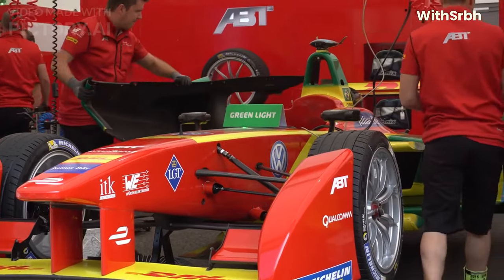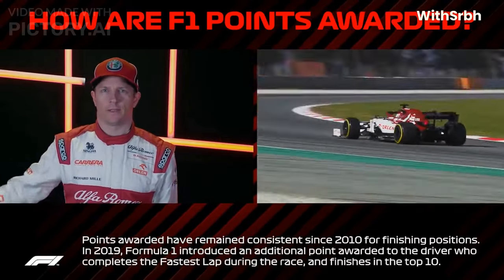Formula 1 Documentary on the Limit of Human Endurance| Amazing Facts| WithSrbh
Formula 1 is the highest class of international racing for open-wheel single-seater formula racing cars sanctioned by the Fédération Internationale de l'Automobile (FIA). The FIA Formula One World Championship has been one of the premier forms of racing around the world since its inaugural season in 1950. The word formula in the name refers to the set of rules to which all participants' cars must conform. A Formula One season consists of a series of races, known as Grands Prix. Grands Prix take place in multiple countries and continents around the world on either purpose-built circuits or closed public roads. It worth aroun 12 billion dollars per tournament. This Formula 1 documentry give overall knowledge about F1.

We are passionate about uncovering the truth behind popular myths, sharing interesting trivia, and investigating the latest discoveries and innovations. Whether you're a curious learner, a fan of investigative reporting, or just looking to expand your horizons, you'll find something to pique your interest on our channel. From historical events to current affairs, from cutting-edge technology to timeless cultural traditions, we bring you the best in educational content with a focus on accuracy and reliability. Join us on a journey of discovery and learning, and let's explore the wonders of the world together.